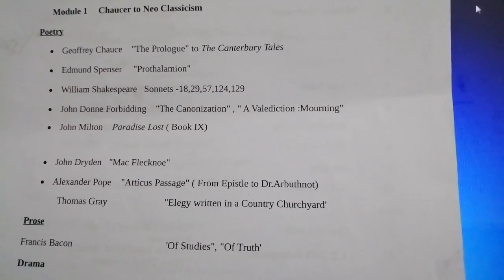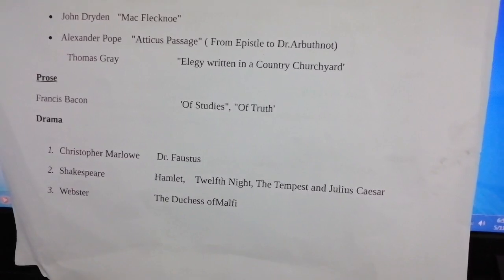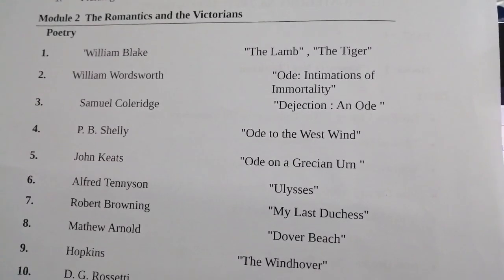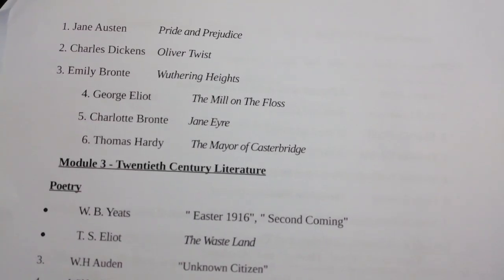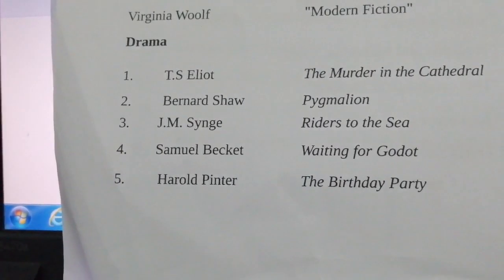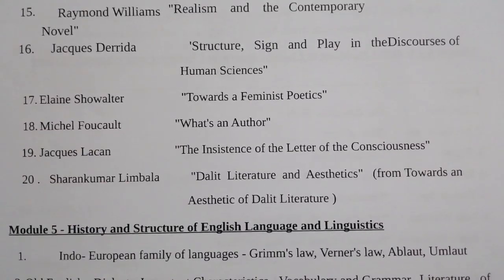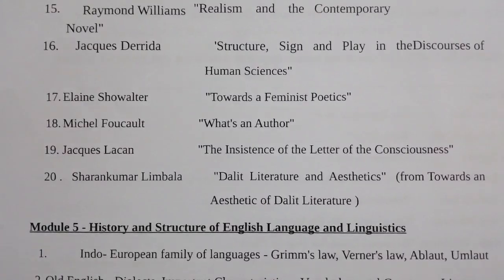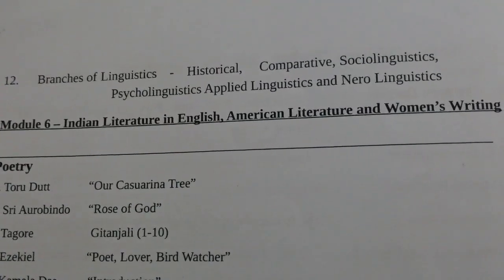Higher secondary English teacher complete syllabus of Kerala public service commission.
Seven 7⃣ modules

Chaucer to Neo classicism
American&Indian literature
New trends in English literature
Literary criticism
Romanticism
Victorianism
Twentieth century literature
Language and structure...